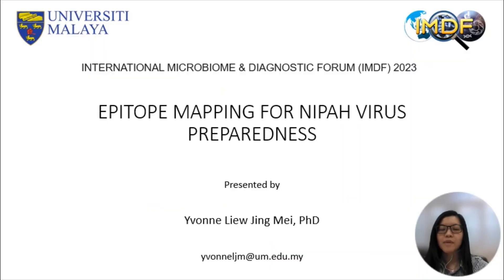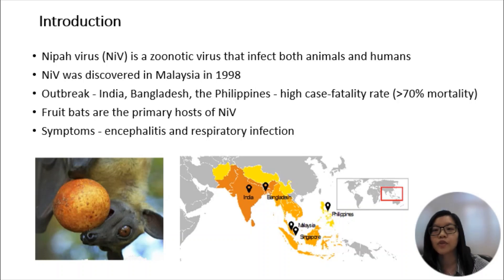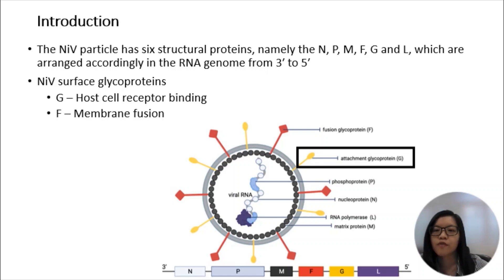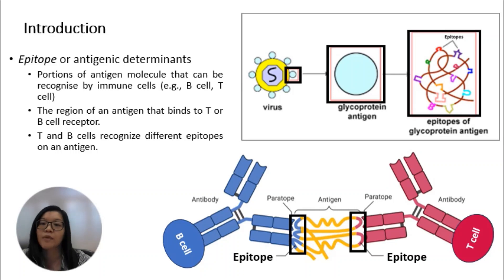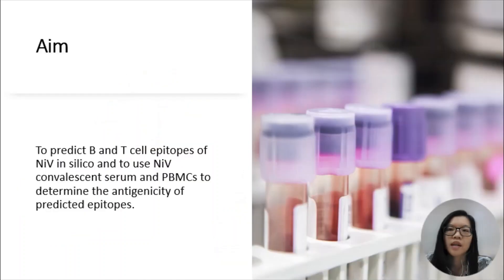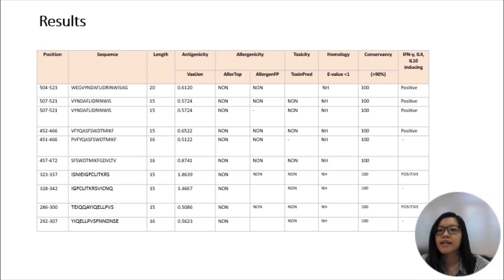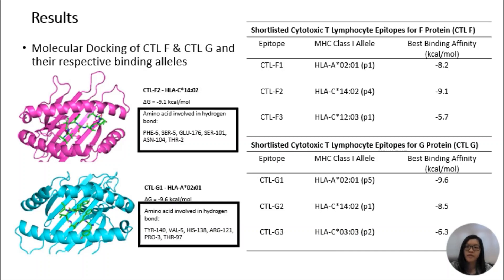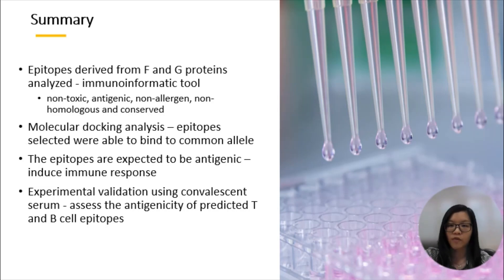IMDF 2023 Young Researcher Award Oral Presentation: (YRA10) Speaker Dr. Yvonne Liew Jing Mei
International Microbiome and Diagnostic Forum (IMDF) 2023 Young Researcher Award

Title: EPITOPE MAPPING FOR NIPAH VIRUS PREPAREDNESS

Speaker: Dr. Yvonne Liew Jing Mei
University of Malaya